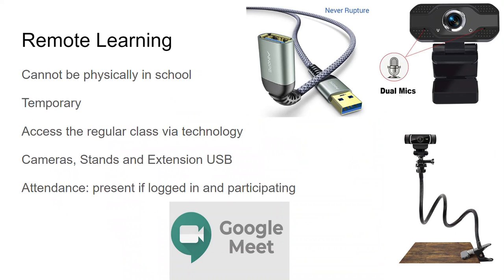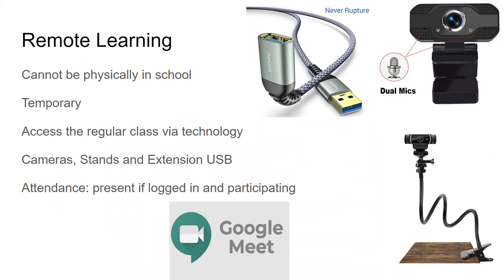CSD School Reopening - 4 Types of Learning